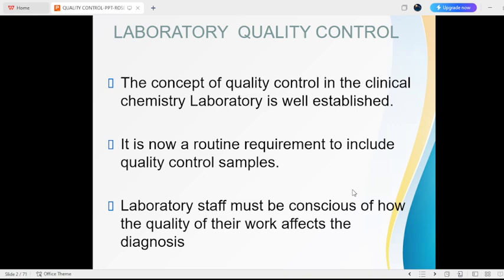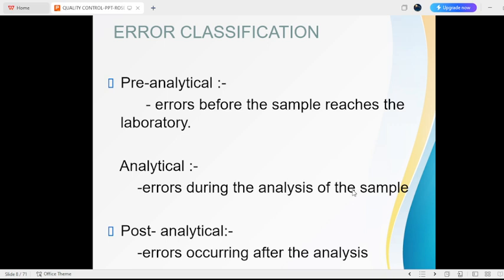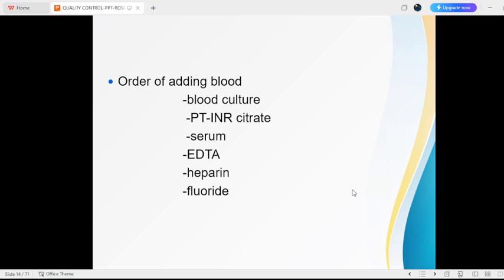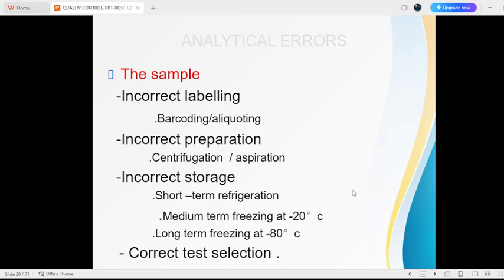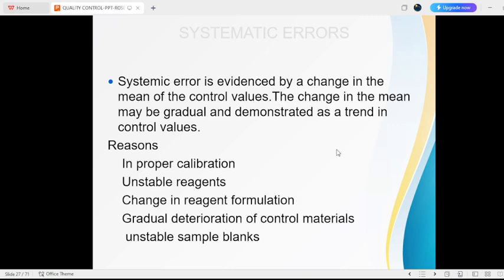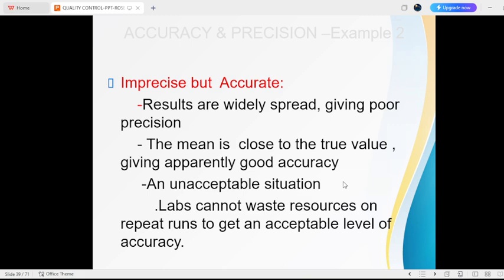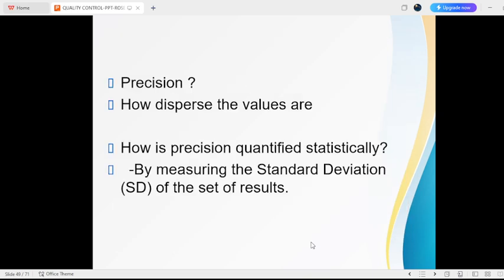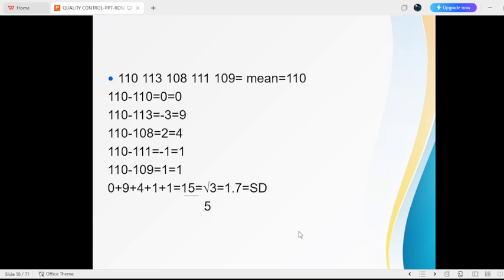QUALITY CONTROL-PART-1 BIOCHEMISTRY- MLT SUPER GUIDE-MEDICAL LABORATORY TECHNOLOGY-HAAD,DHA,JSO...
QUALITY CONTROL-PART-1 BIOCHEMISTRY- MLT SUPER GUIDE-MEDICAL LABORATORY TECHNOLOGY-HAAD,DHA,JSO,PROMETRIC,RRB,KERALA PSC-MEDICAL LABORATORY TECHNOLOGIST,MICROBIOLOGIST,BIOCHEMIST,LAB TECHNICIAN,LAB ASSISTANT.